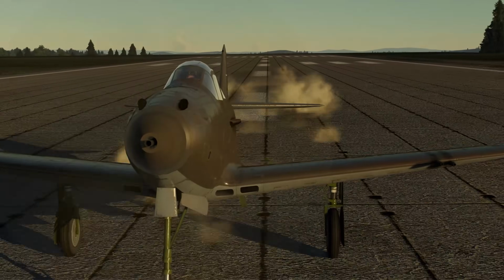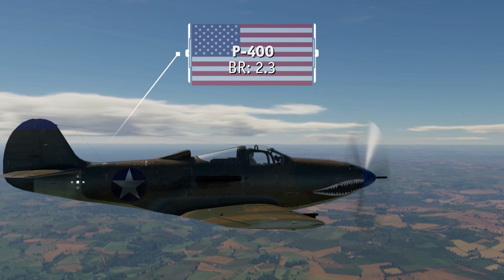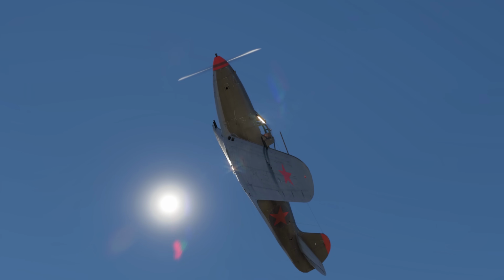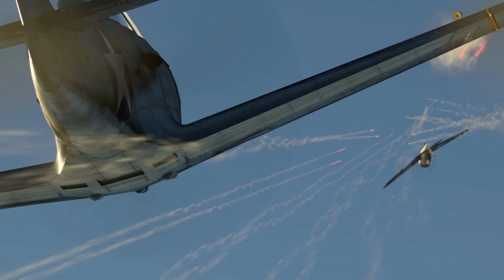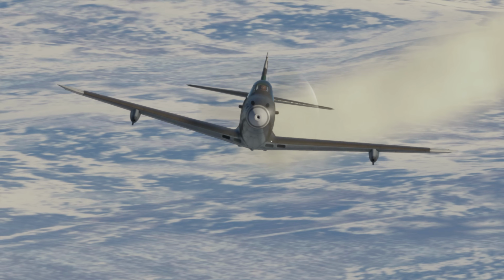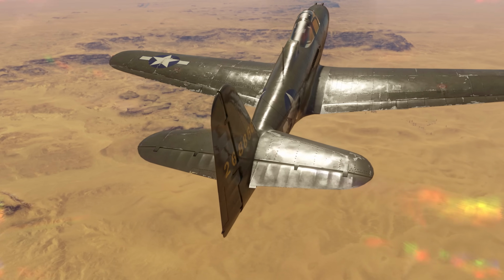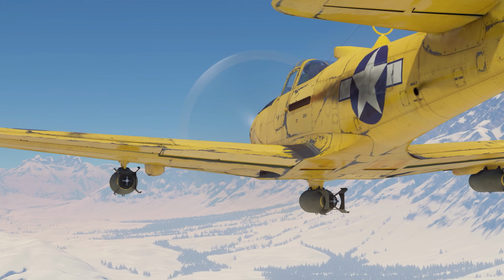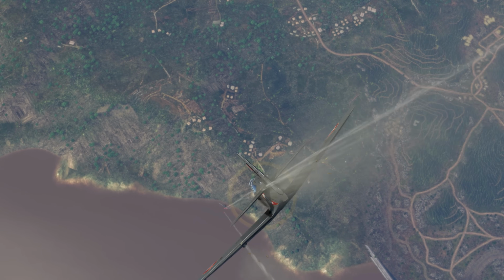The Cobra Family / War Thunder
During the late 1930s Bell engineers decided to build a fighter around a new 37mm gun. It's important to note that guns of that caliber were previously used only on twin-engine aircraft… but the team at Bell wanted to install it on an single-engine fighter aircraft. This sounded really good in theory, but the military were in no rush to approve the experimental design. Eventually, though, they decided that it was worth the risk, and on the 6th of April, 1939, the initial pre-production aircraft of the new series took to the skies for the first time.